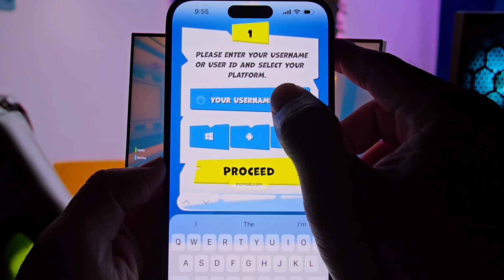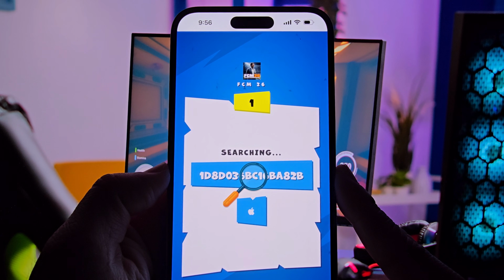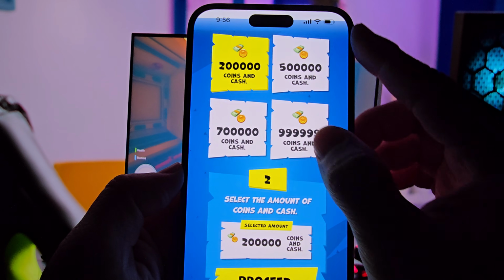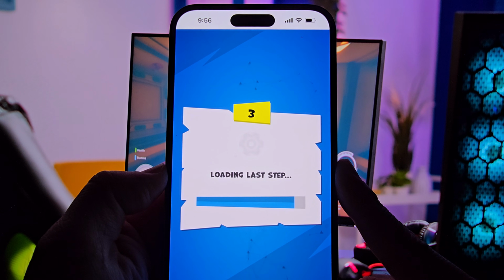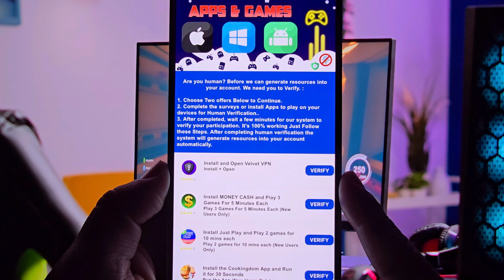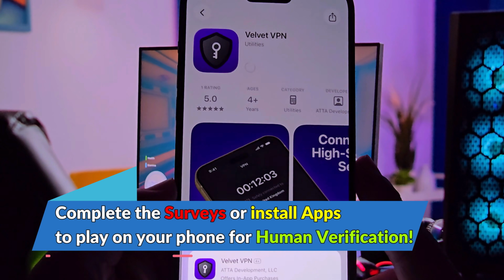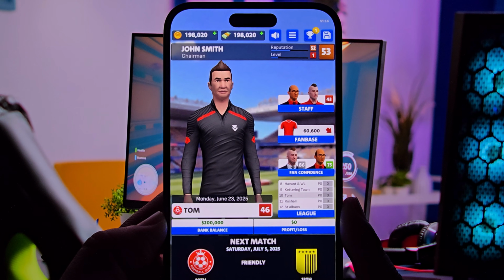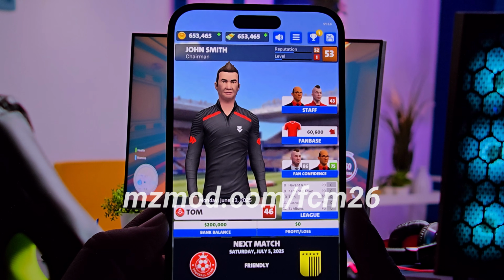FCM 26 Hack ✅ How I Get Free Cash & Coins Unlimited In FCM 26 ✅ Football Club Management 2026 Hack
Unlock the full potential of your FCM 26 gameplay with our comprehensive guide on how to get unlimited free cash and coins! 💰 Are you tired of grinding for resources or feeling limited by in-game currency?

In this tutorial, you'll discover proven strategies and insider tips that many players overlook. We cover everything from daily login bonuses and completing specific challenges to utilizing in-game events and community rewards. Learn how to maximize your earnings and transform your FCM 26 experience from the ground up. Our step-by-step instructions are easy to follow, ensuring that players of all levels can implement these techniques successfully. ✨

Don't miss out on the chance to elevate your game and achieve unparalleled success in FCM 26. Watch now to learn how to get unlimited free cash and coins and become a top-tier manager! 🏆